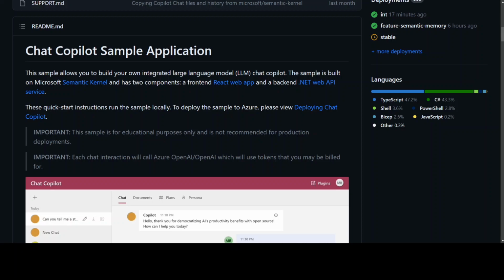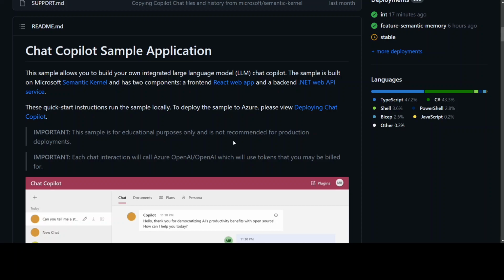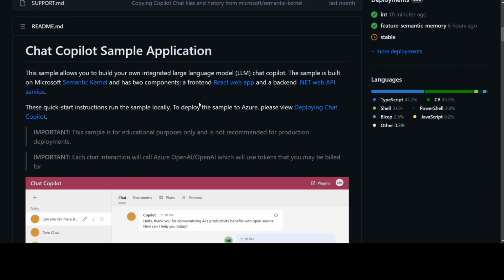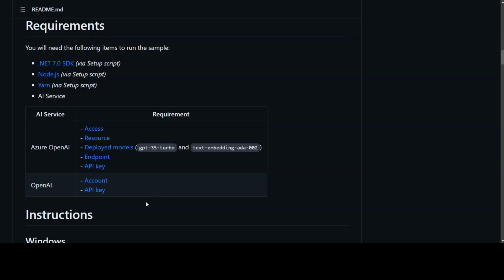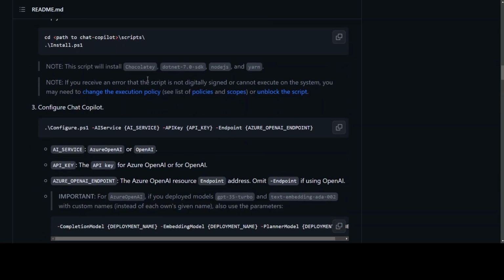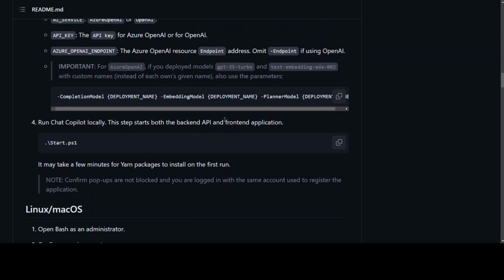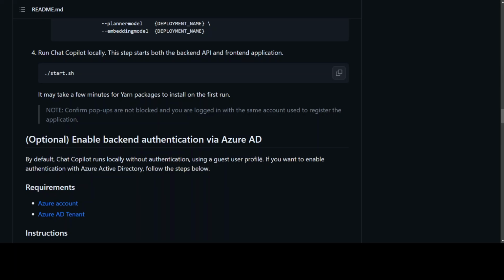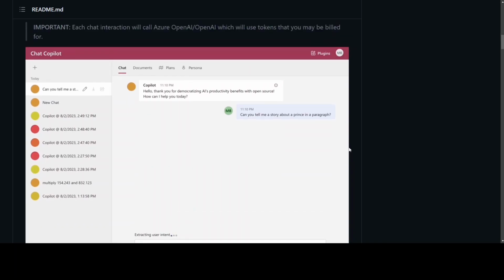How to Install Chat Copilot Locally on Windows and Linux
This guide shows local installation of MS Chat Copilot.